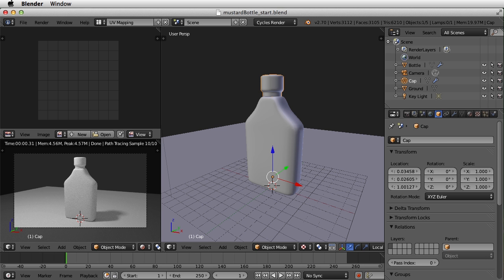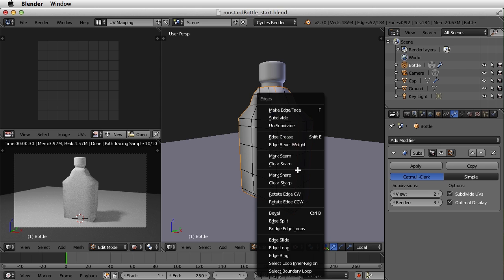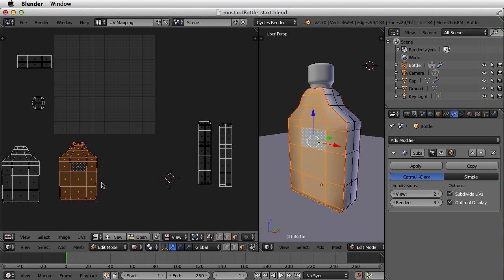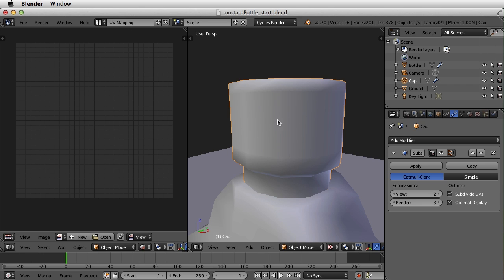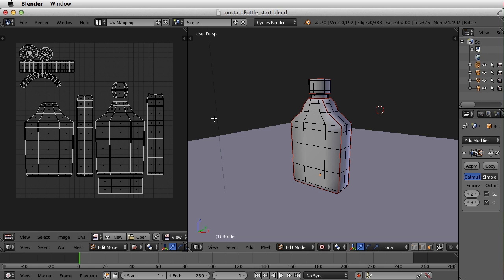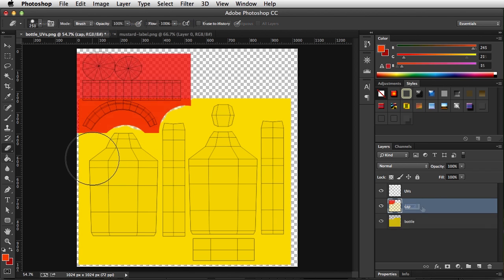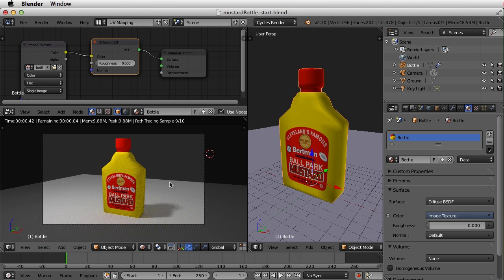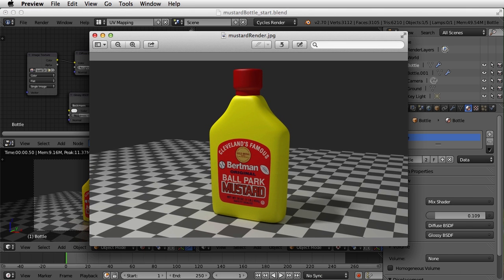Blender 2.7 UV Mapping 1 of 4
Get this 23-page PDF that will introduce you to Blender's fundamental tools, concepts, and shortcut keys so that you can begin creating with Blender today!

This is a short video going over creating a UV map in Blender.  Covered are topics like marking seams, unwrapping, arranging UV islands, exporting uv map to Photoshop, and importing a color map into a material in Blender.